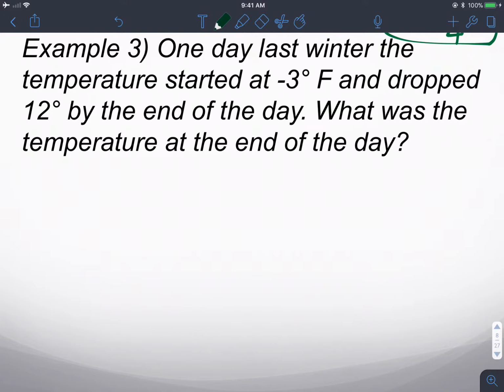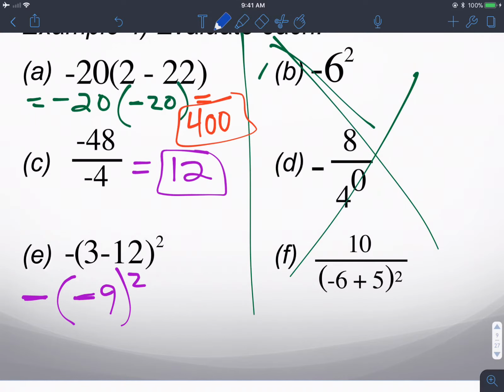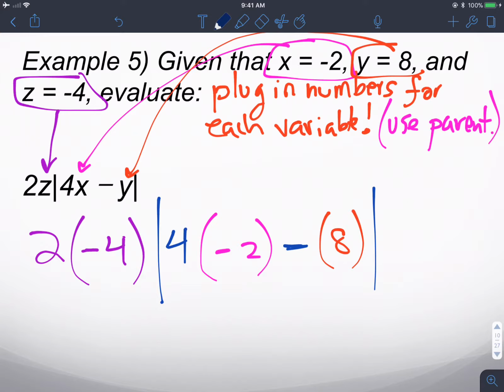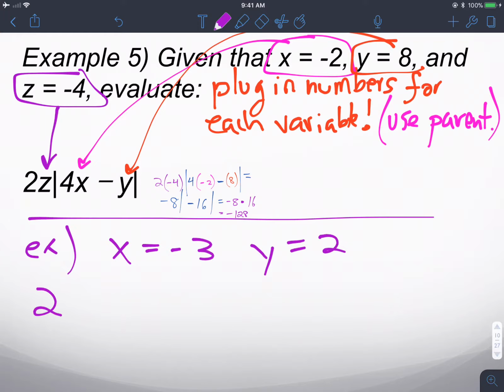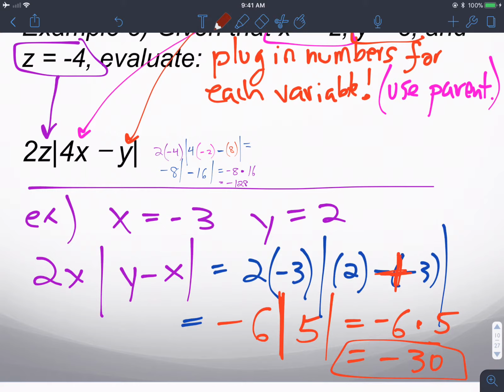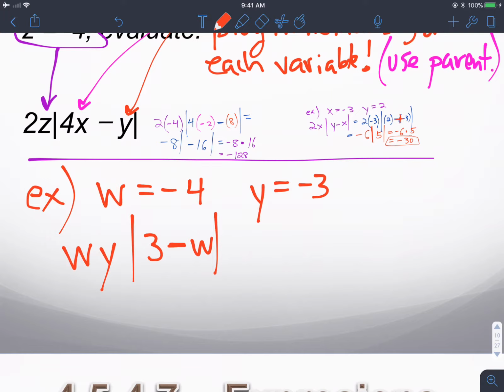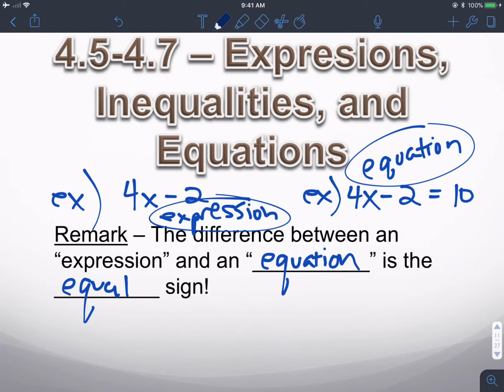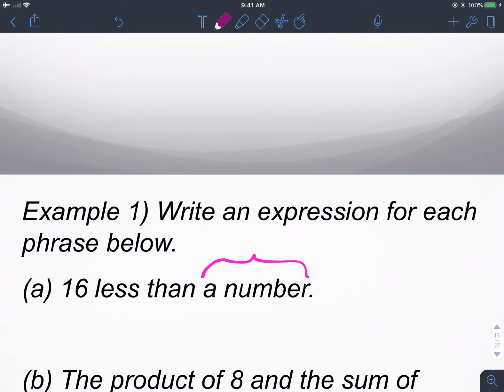4.3-4.5Lecture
Polce MAT 006